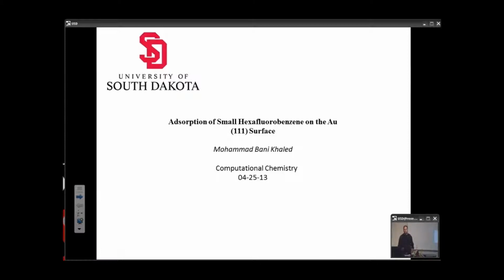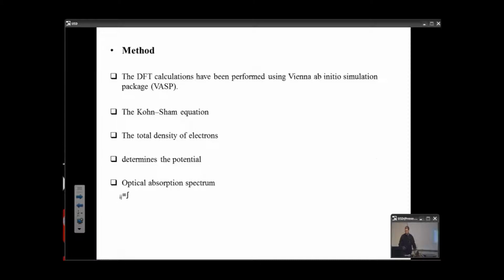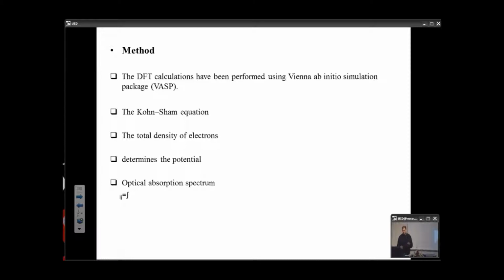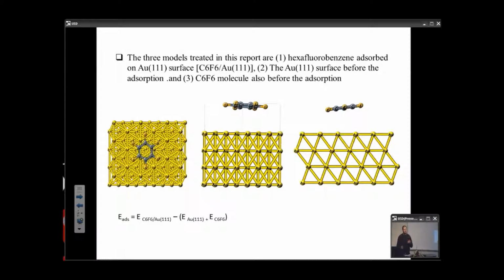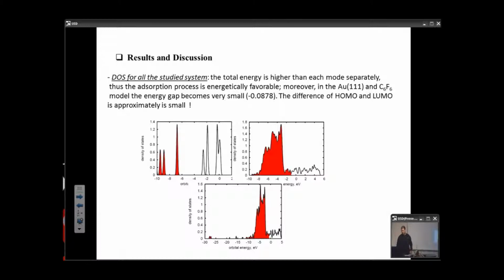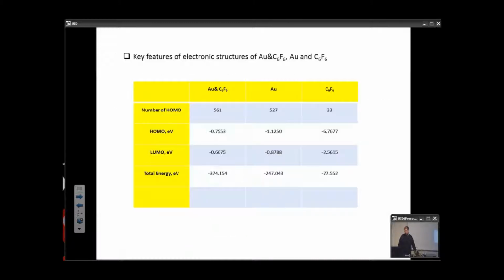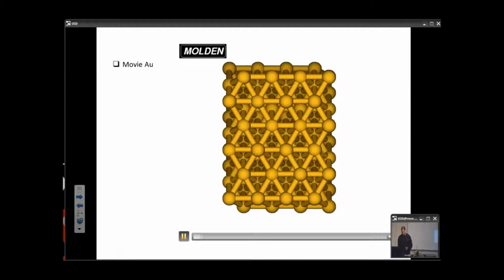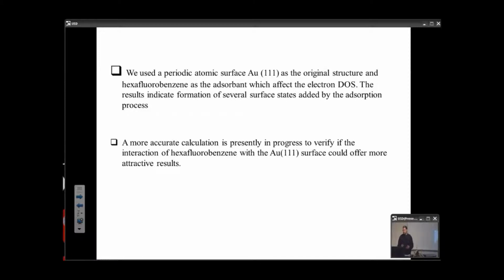Final Exam CHEM 792 2013 Talk5 Mohammad Bani Khaled Adsorption of Molecules ar Gold Surfaces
CHEM792
Computational Chemistry Class
Student' Research Projects. Presentations.

Presentation #5
Mohammad Bani Khaled

Presentation contains scientific animation that can be viewed as a separate YouTube clips:

Acknowledgement
USD Department of Mathematical Sciences for use of computer lab AS16B, USD High Performance Computation cluster operated by Douglas Jennewein, Dept. of Computer Sciences, Jeffrey Gilbertson and Bradley James for help and support of intercampus online lecturing, Brandon Stelling, Print Source Direct; South Dakota Governor's Office of Economic Development, NSF award EPS0903804; DOE, BES - Chemical Sciences, NERSC Contract No. DE-AC02-05CH11231, allocation Award 86185 ''Computational Modeling of Photo-catalysis and Photo-induced Charge Transfer Dynamics on Surfaces''.